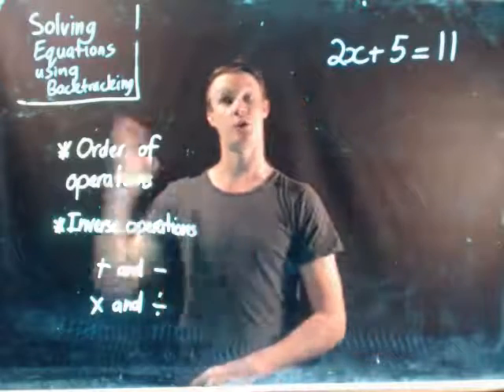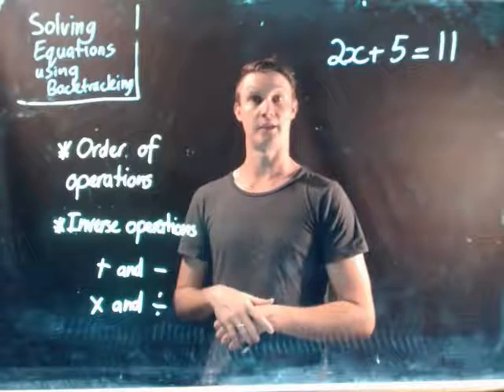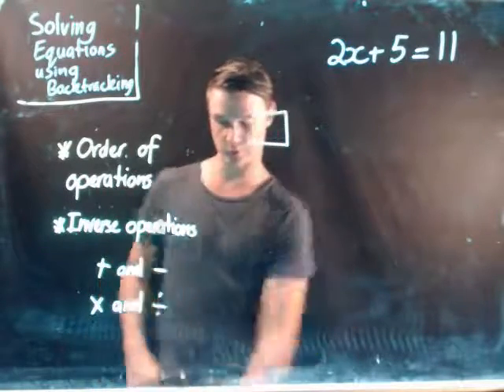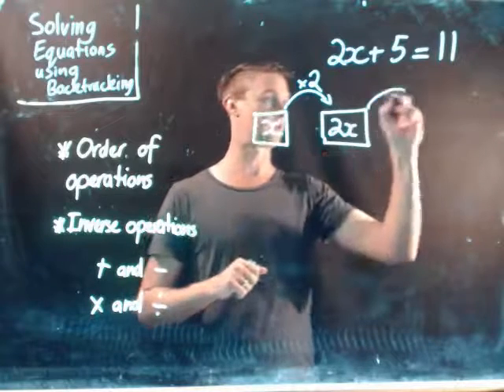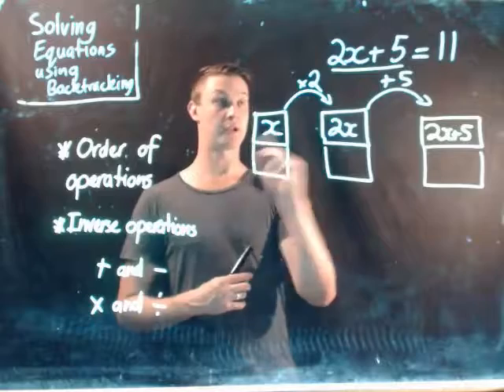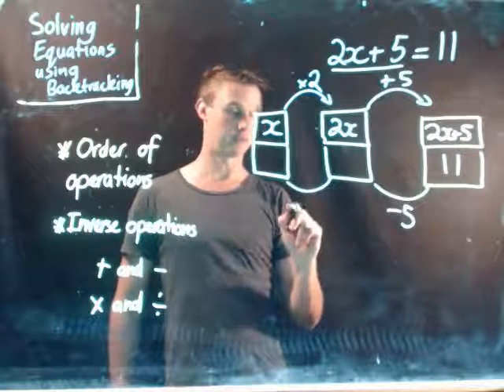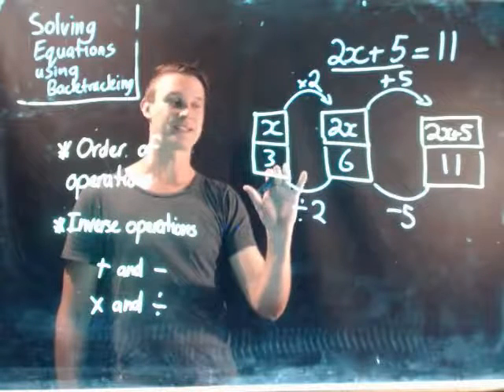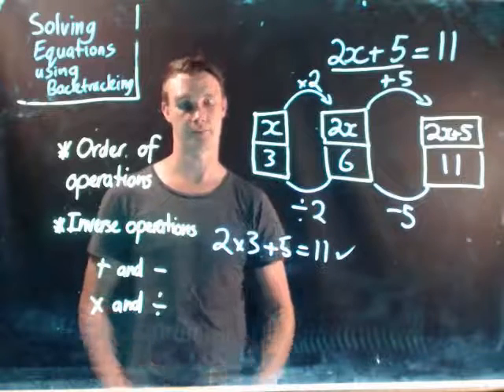Solving equations using backtracking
Students will learn how to:
- Create flowcharts
- Use the Order of operations
- Create backtracking charts
- Solve simple equations